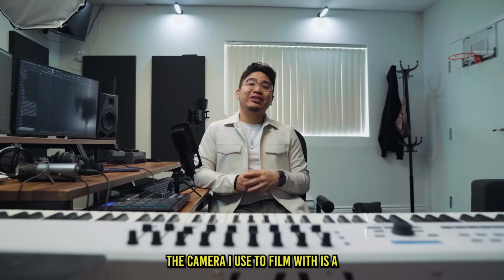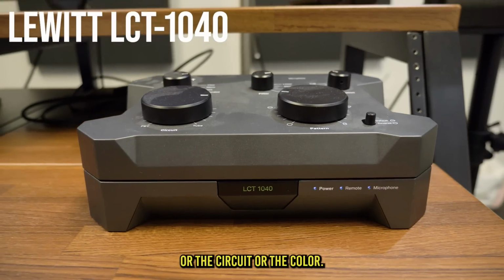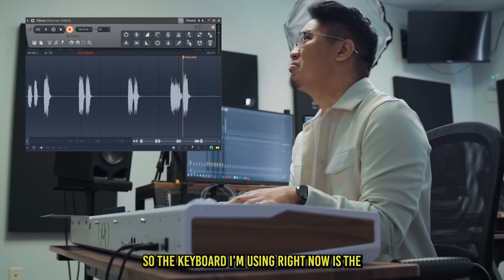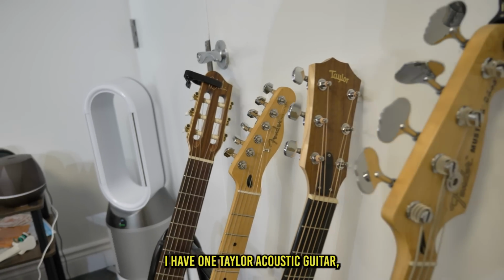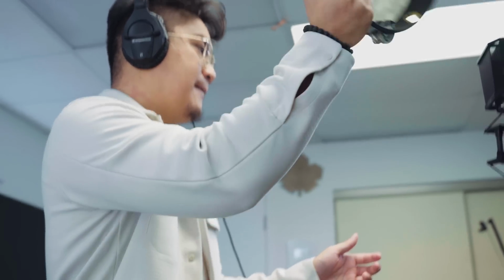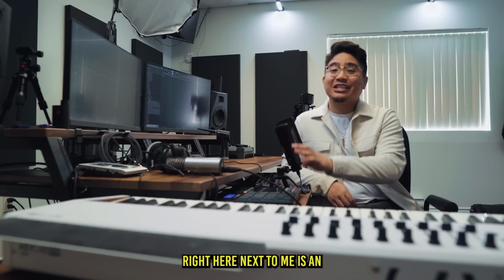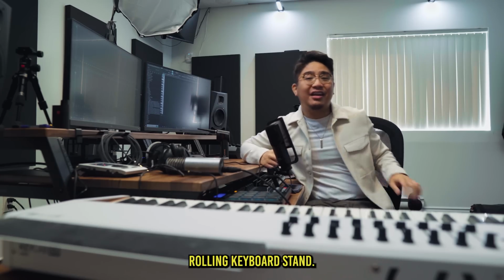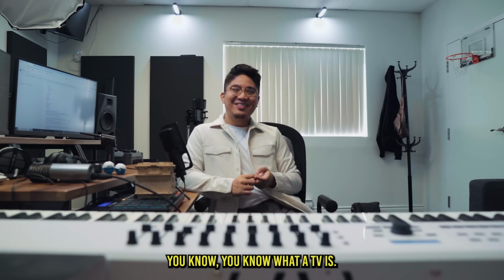Every Single Thing I Have In My Music Studio 2024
WAVEBONE Headquarter Workstation

Sony A6600

Lenses
Sigma 16mm f1.4Sony A6600

Lenses
Sigma 16mm f1.4

Sigma 28-70mm f28

OBSBOT Tiny 2

Aston Spirit

Arturia Keylab Mk2

Chase Bliss Blooper

Chase Bliss Thermae
Fairfield Circuitry Shallow Water

Taylor Academy Acoustic Guitar

Fender Telecaster Electric Guitar

Fender Mustang Bass

Godin Classical Guitar

Electronic Dust Blower

Roadie 3 Guitar Tuner

Philips Hue Lights

Uad-2 Satellite

RME Babyface Pro

Akai MPD 226

Custom PC
64.0 GB RAM